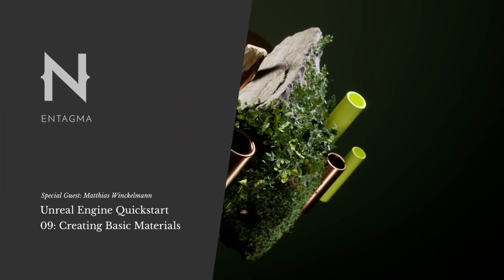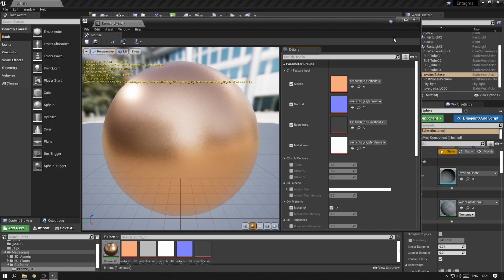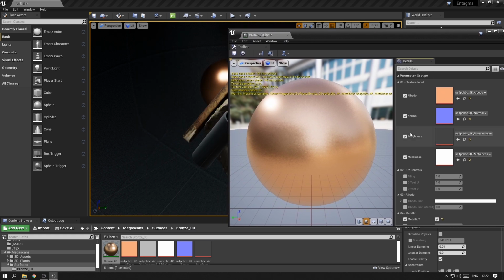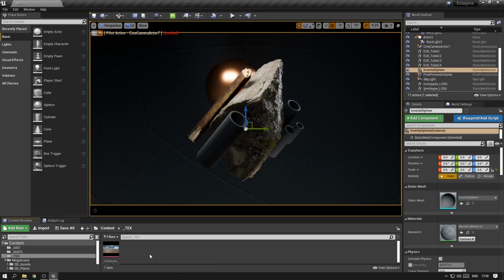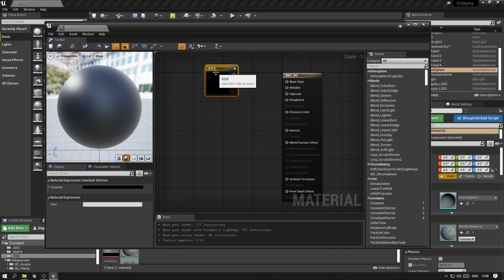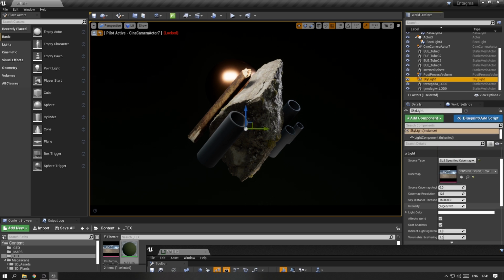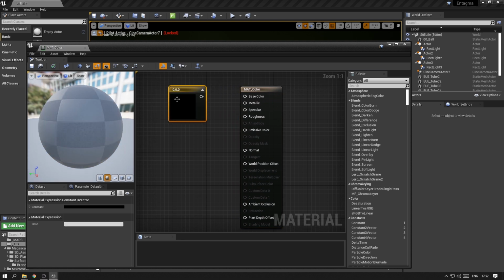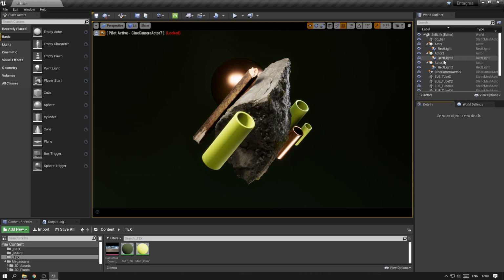Unreal Engine Quickstart 09 - Creating Basic Materials